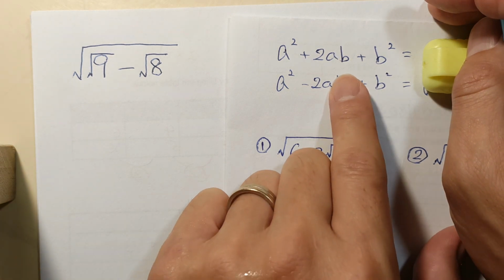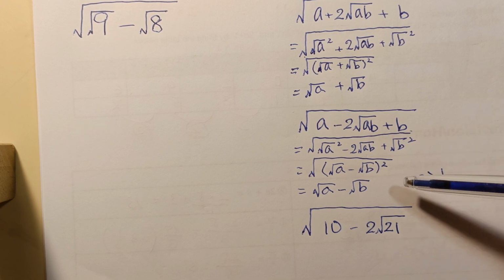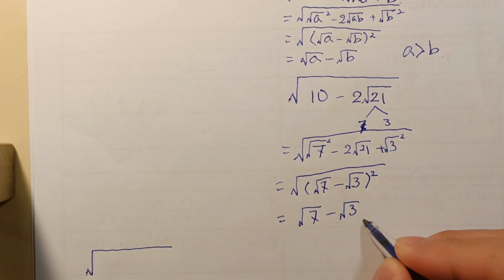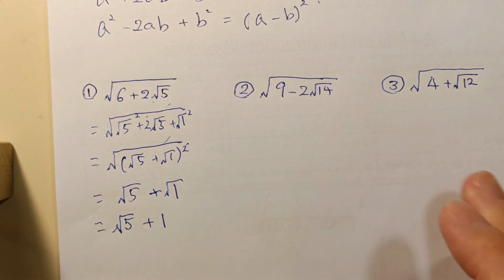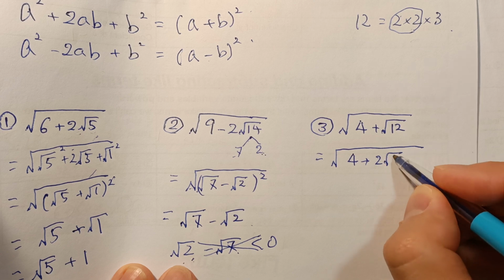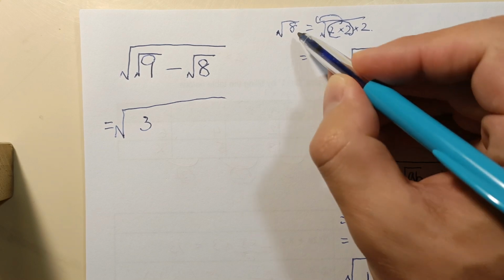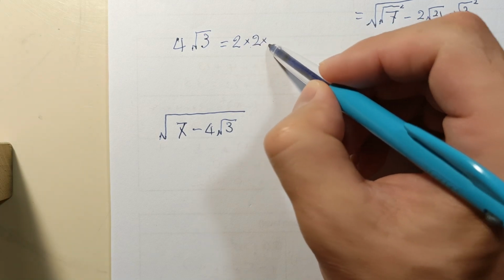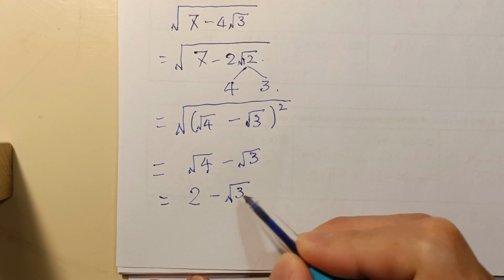How to simplify double radicals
Showing how to simplify double radical expressions.
there are some questions so that you can practice.
stop the video and try to solve it by yourself 👍
Enjoy math!!!